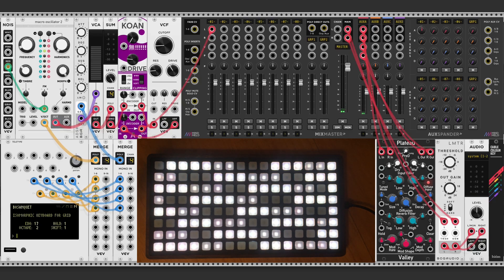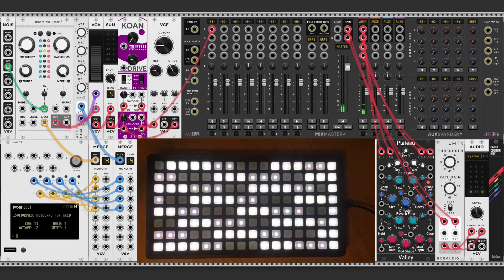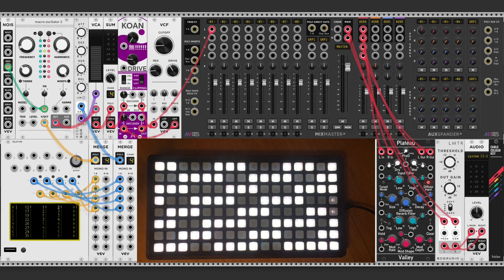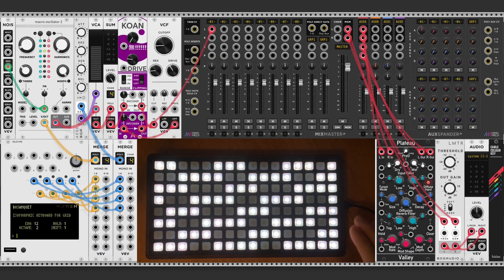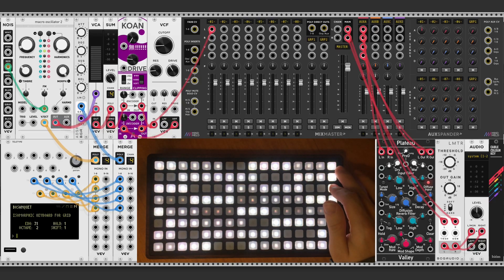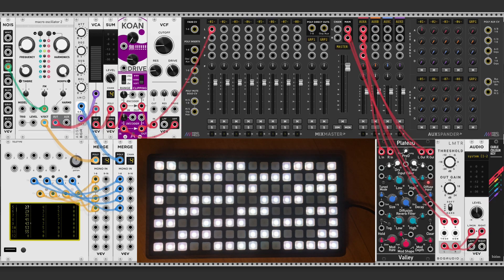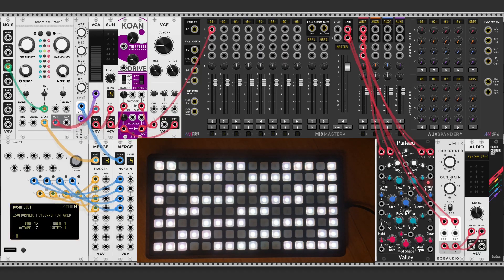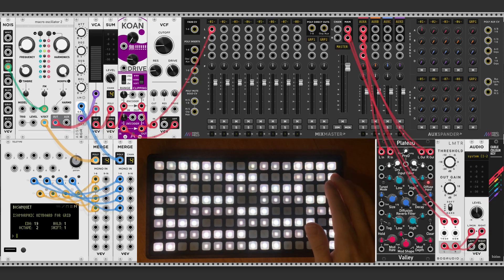Bosanquet | An Experimental Isomorphic Keyboard for Monome Teletype + Grid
This is a tutorial/overview of my isomorphic keyboard scene for Monome Teletype + Grid, 'Bosanquet'. The first version is now available on my GitHub at this

Timestamps:
0:00 What is Bosanquet?
0:35 Demo Tracks
2:05 Getting Started
2:35 Isomorphic Light Layout
3:36 Grid Layout & Controls
4:00 Temperament Controls
4:20 Data Storage in Patterns
5:10 Octave Controls
5:33 Hold & Shift Mode
7:15 Experimental (A.K.A Broken) Features
8:20 Conclusion

Apologies for the poor mic quality, I recorded the VO on an old iPhone and tried my best to touch it up in post.